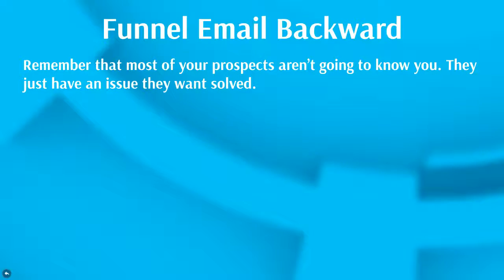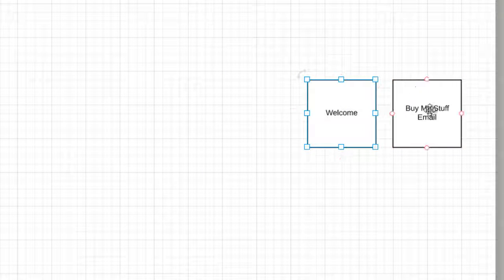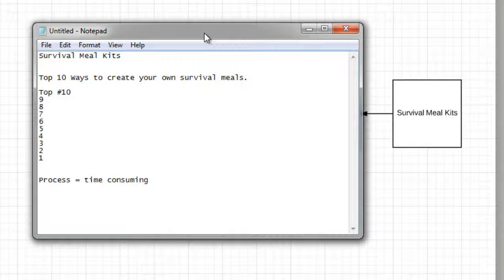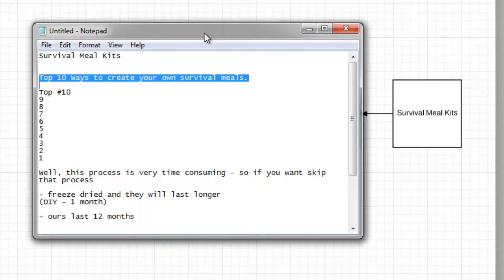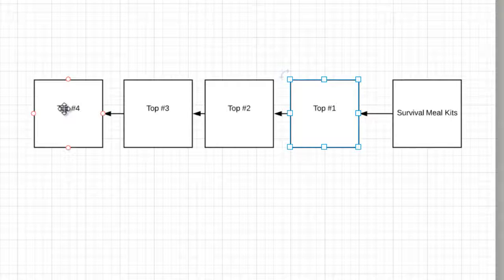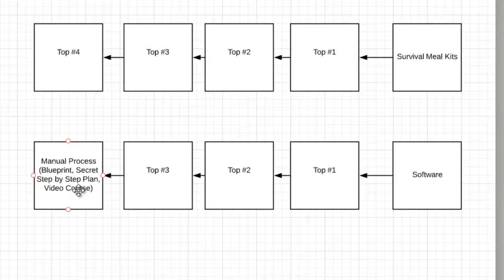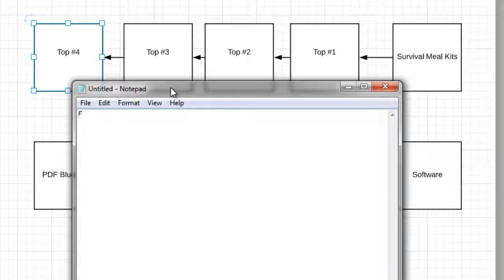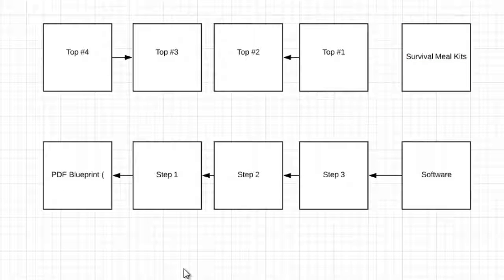04 EmailFunnel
Discover How to Set Up Your Email Autoresponder with GetResponse So That

You Can Grow an Email List That Gets Clicks and Converts into Sales… Starting

Today.

Get into E-mail marketing and enjoy the amazing passive income it can produce